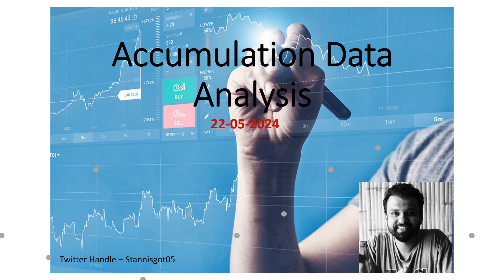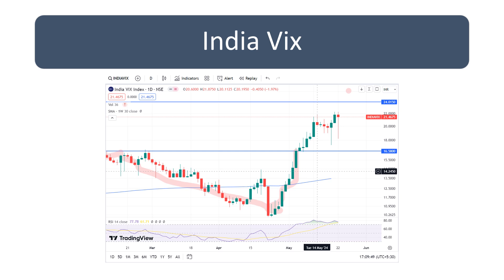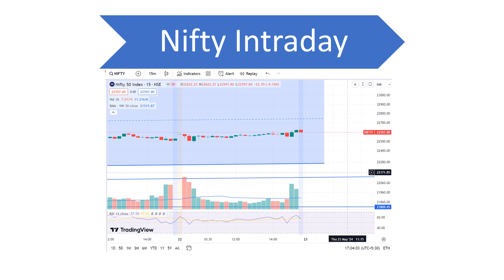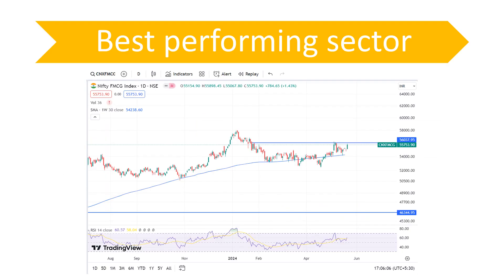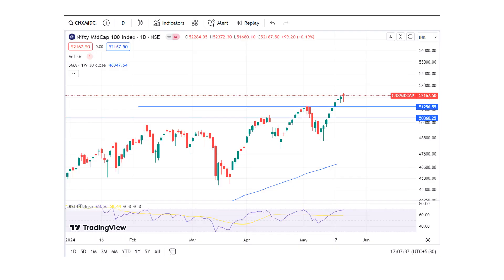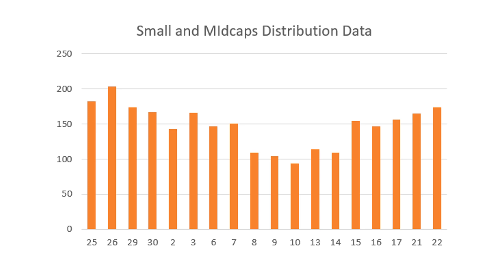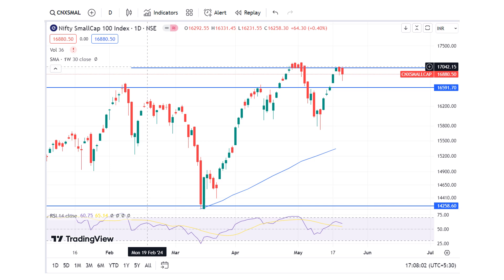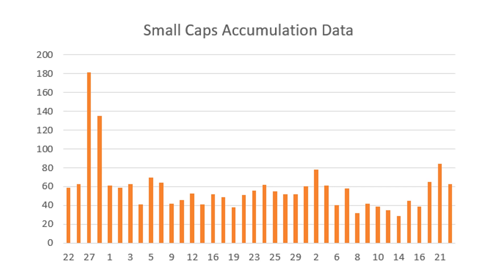Accumulation Data Analysis 22-05-2024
The Accumulation in the small and midcaps continues to be above average - while the distribution is also inching up - better to be stock specific